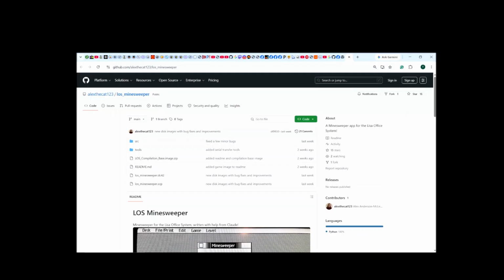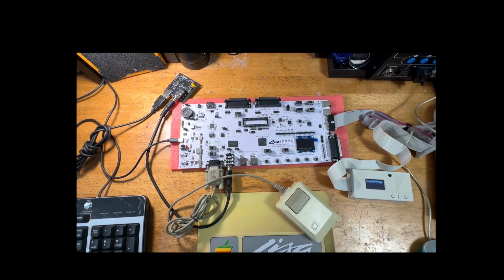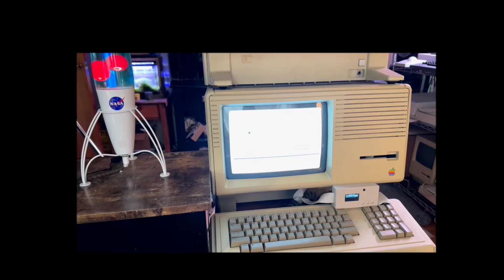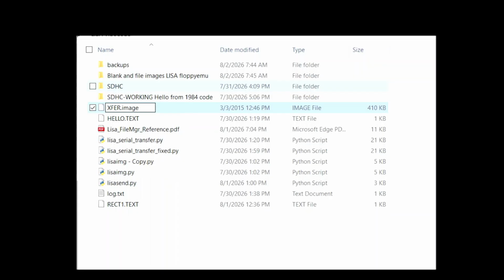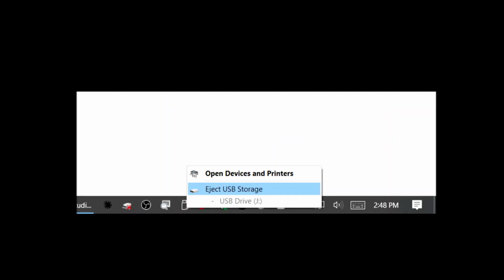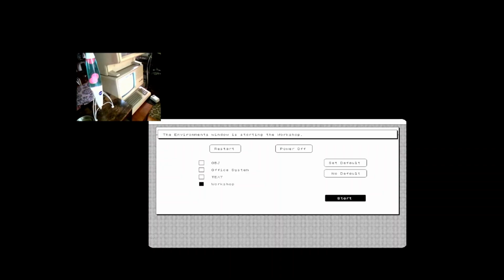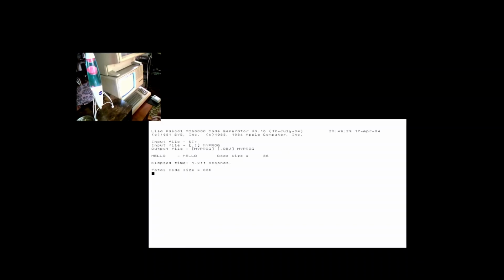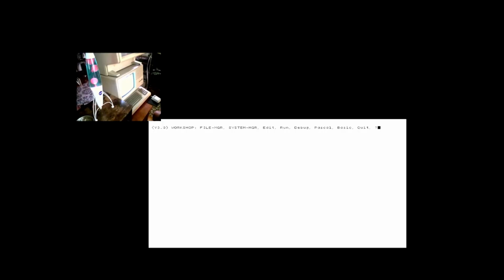Apple LISA FILE code transporter. A tool to take pascal code from your modern computer the LISA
Apple LISA FILE code transporter. A tool to take Pascal code from your modern computer to the LISA. This might be easier than a serial cable copy for trying out new programs for the LISA Workshop and LISA LOS.